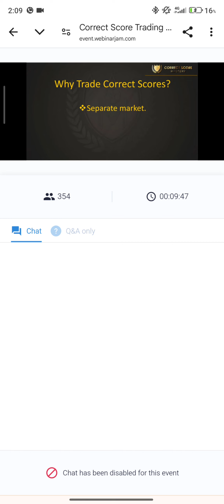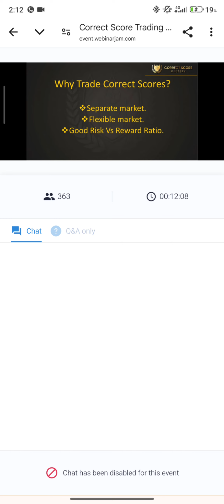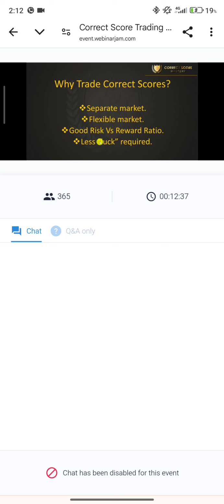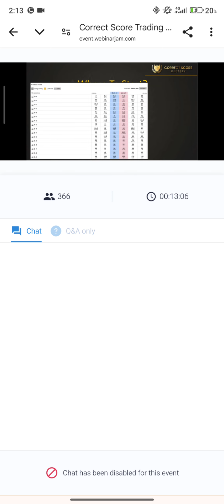Football trading school